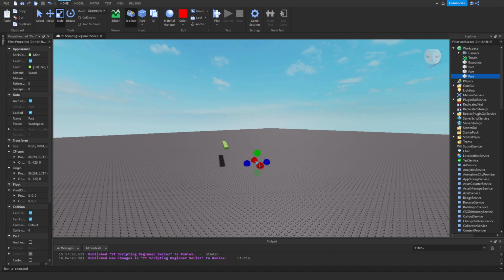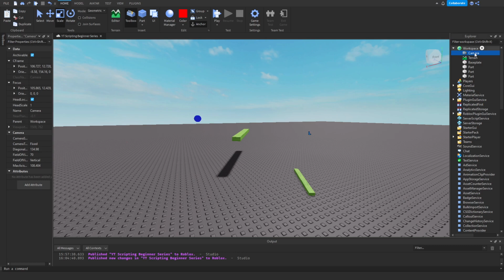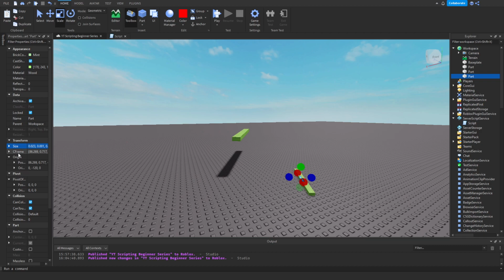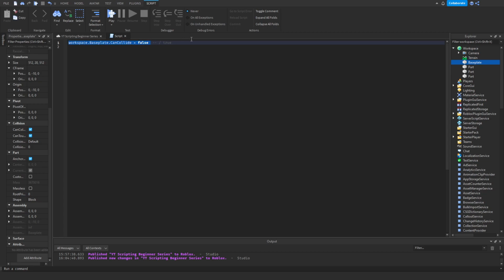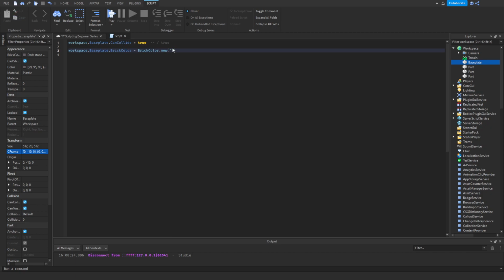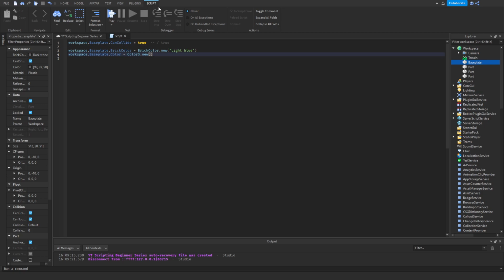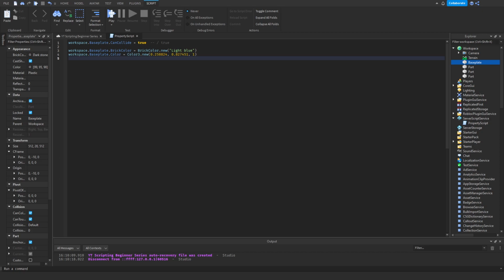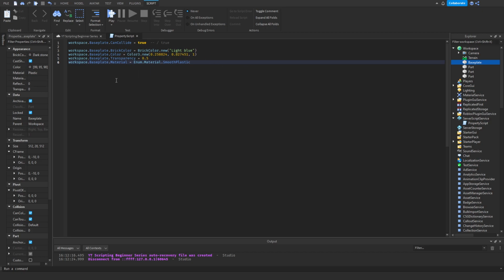Scripting Beginner Series #2: Servives, Instances and Property change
This is the 2nd Part of my Beginner Scripting Series.